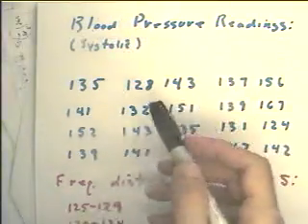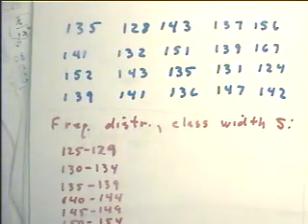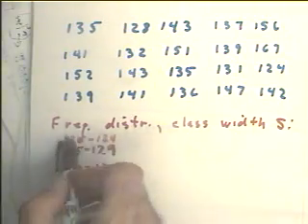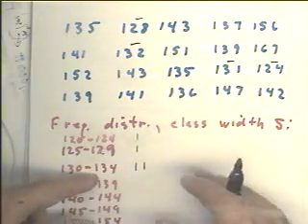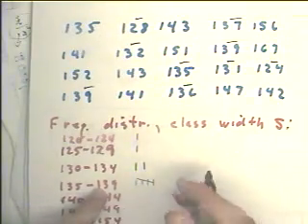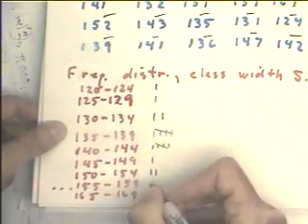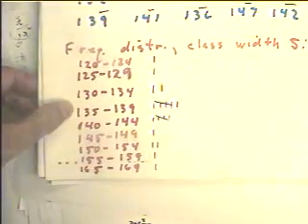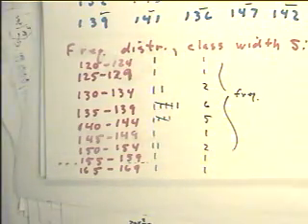statistics Snazzi22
Description